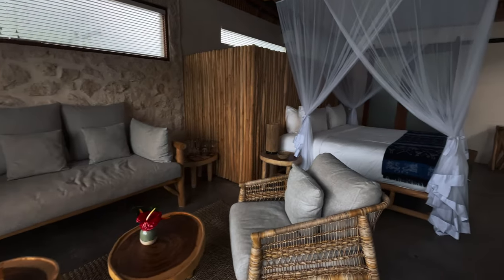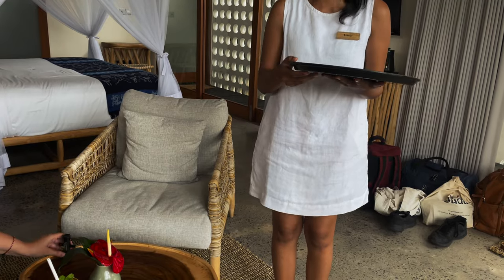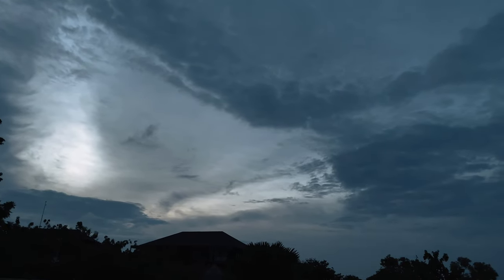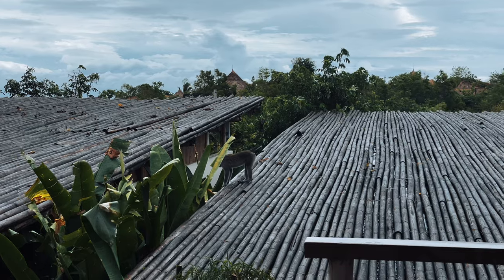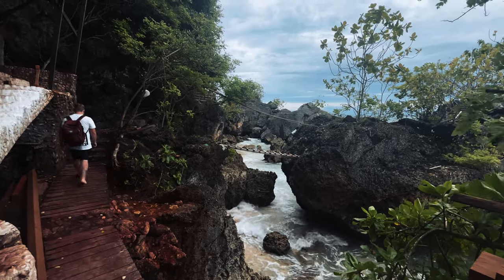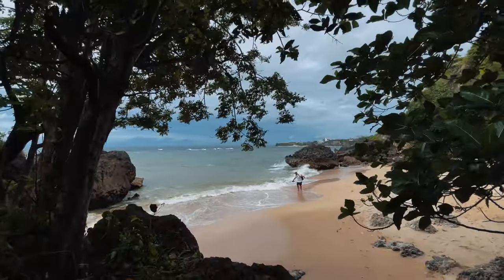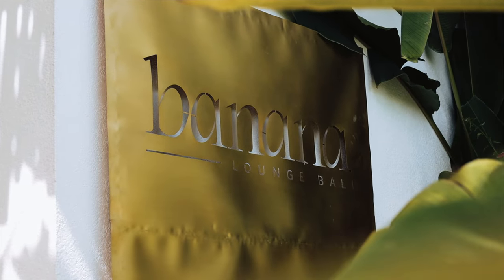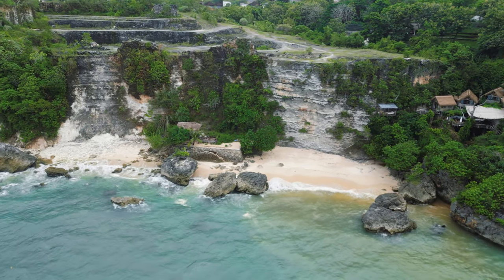VILLA in ULUWATU & SECRET BEACH | Jellyfish Villas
Jellyfish Villas in Uluwatu is one of a kind! A truly amazing experience staying here and visiting the secret beach (Impossible beach) that is located just a 10 minute walk away from the villa is completely worth the walk. It's a little hidden oasis and is perfect for anyone looking for a bit more privacy with no tourists!